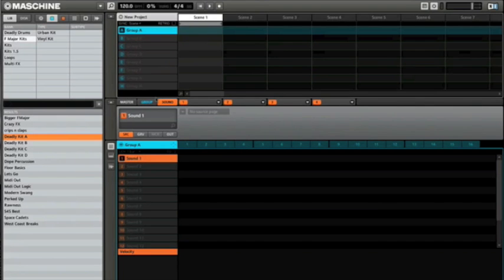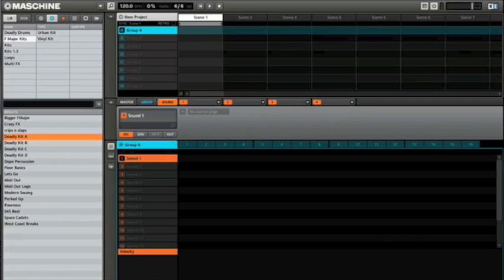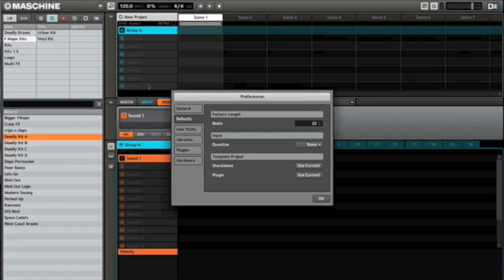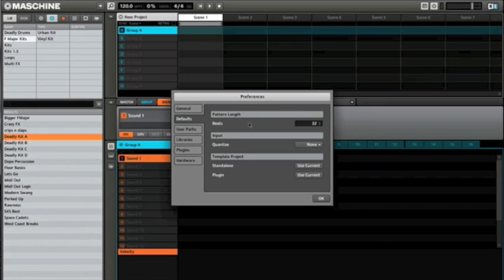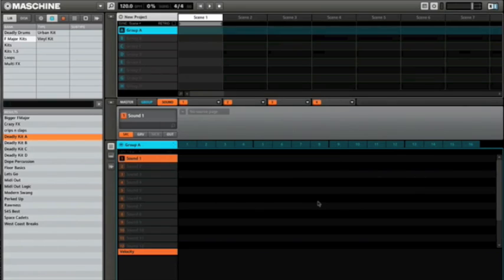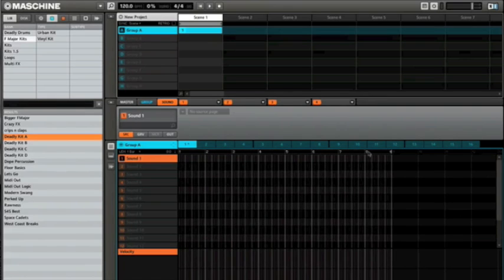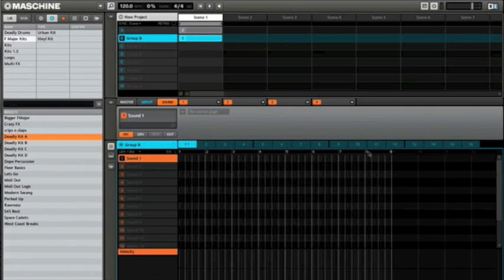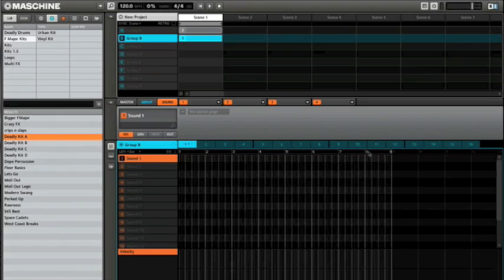Quick Tip on Maschine 1.x Workflow: Altruwisdom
This is a quick tip on how to create a smoother workflow when using Native Instrument's Maschine. For more indepth tutorials on Maschine please